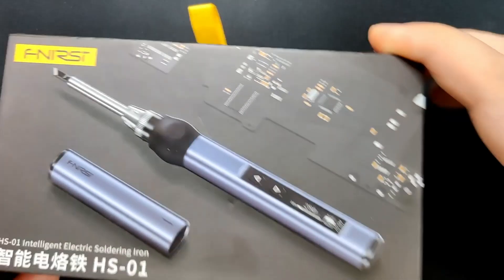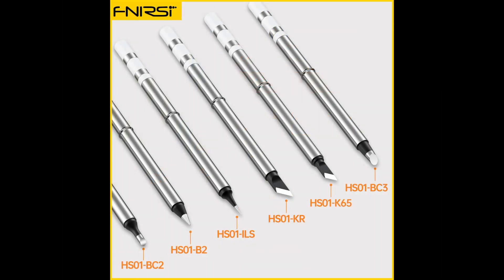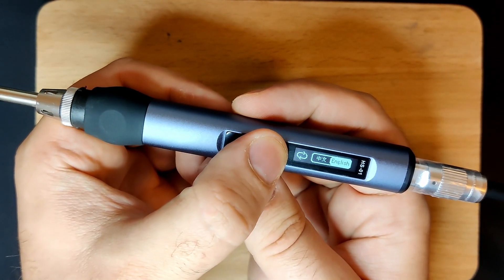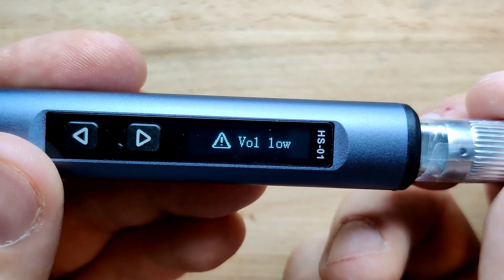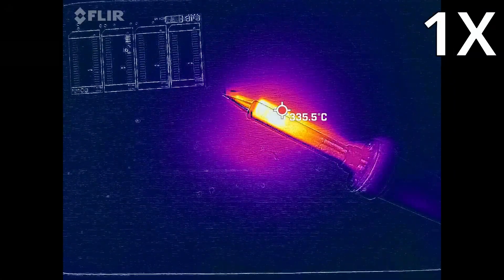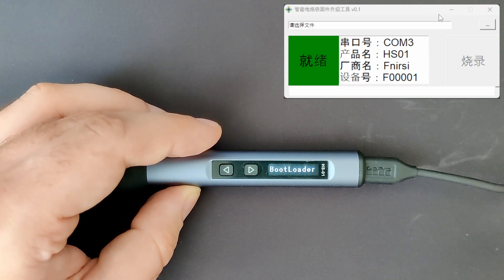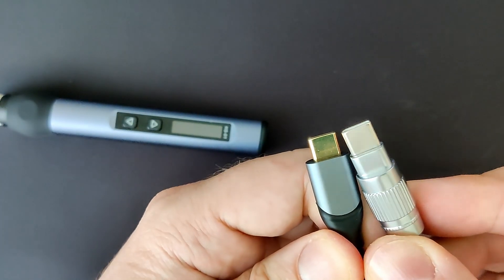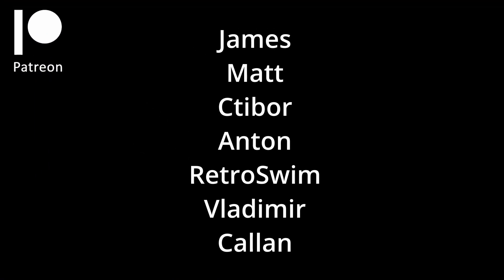FNIRSI HS-01: An intelligent and affordable soldering iron?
This is a product review. FNIRSI was so kind to provide the HS-01 intelligent electric soldering iron to the channel. Until now, I used a Weller soldering station from 1990. In this episode, I share my experience with this affordable soldering iron . The full package includes the soldering iron, six tips, a power supply with USB-C cable, a DC-to-USB-C converter cable, and a basic stand. If you are looking for a soldering iron for your DIY projects, have a look at the FNIRSI HS-01.

FNIRSI HS-01:

00:00 Intro
00:58 FNIRSI HS-01 overview
02:43 Assembly and closer look
03:42 The menu
04:57 Operating voltages
07:11 FNIRSI HS-01 vs Weller WECP-20
09:16 Firmware update
11:10 Suggestions to improve
12:23 Why I will use the HS-01
13:47 Conclusion